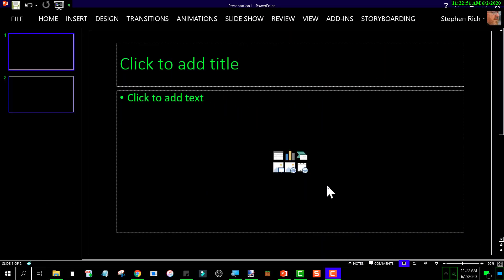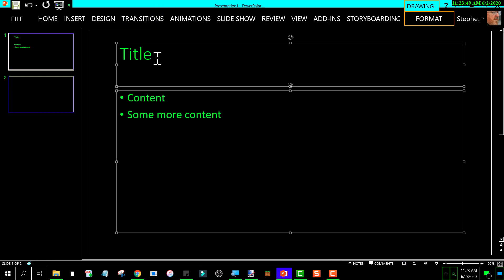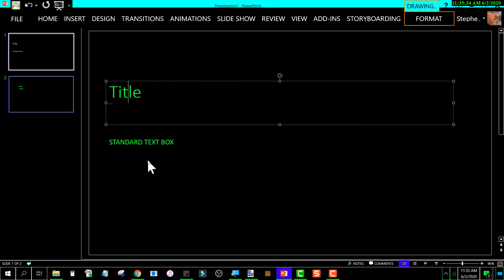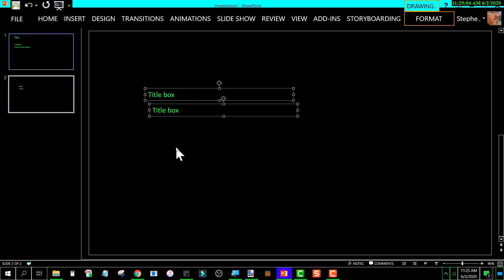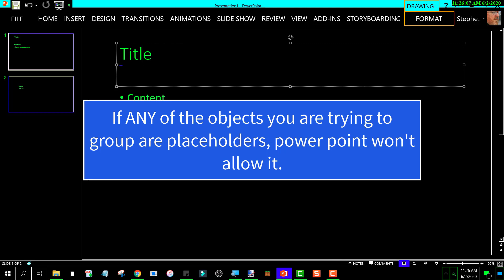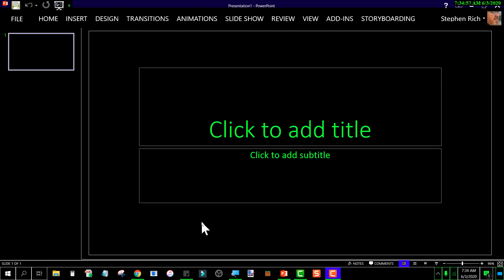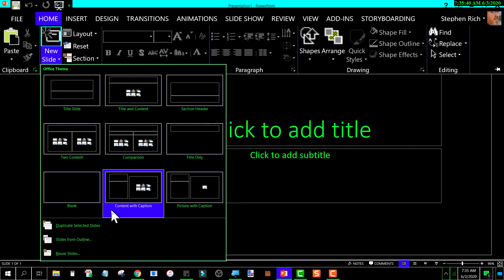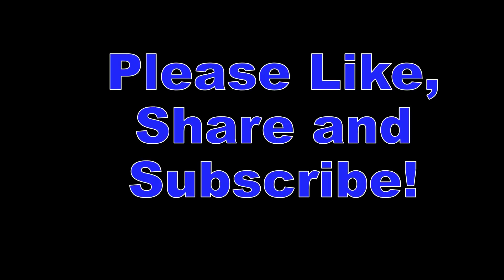Can not group objects in Power Point: The cause explained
Can not group objects in Power Point:  This video demonstrates and explains the cause of the  problem and how to deal with it.